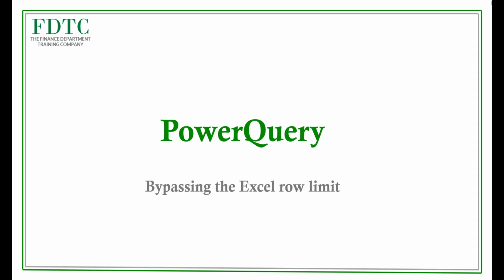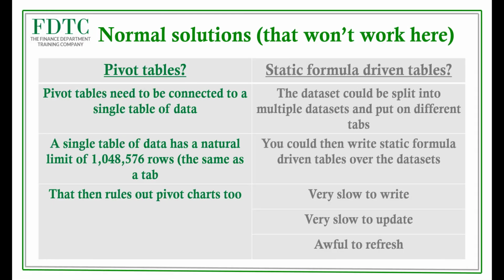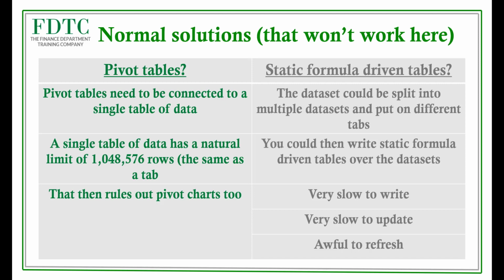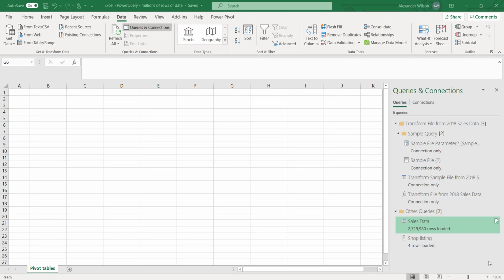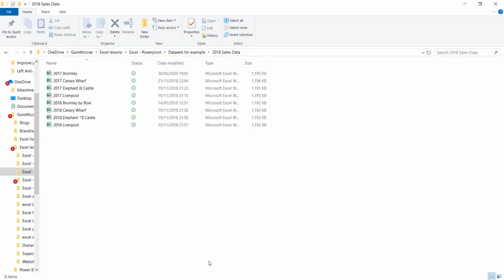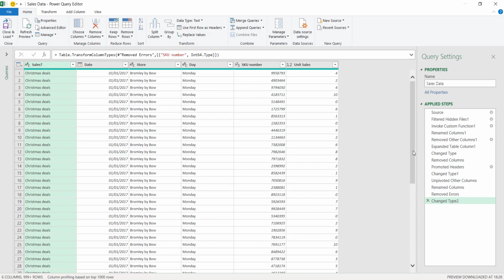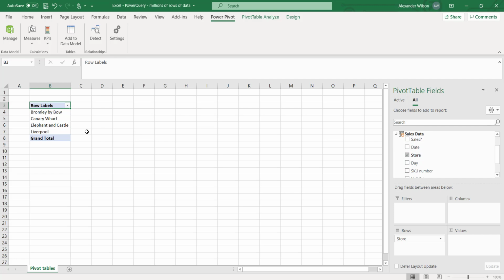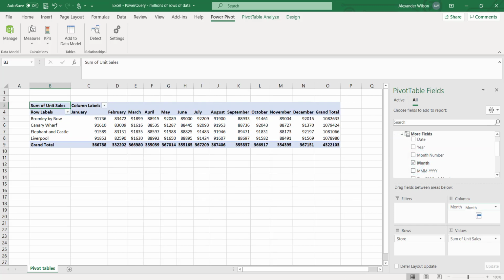Bypassing the Excel row limit using PowerQuery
A question that we were asked more recently was how can I bypass the Excel row limit of 1,048,576 rows in an Excel worksheet. The finance analyst asking the question was trying to do some analysis on a dataset that was over a million rows of data and they hadn't even got half way through a financial year. The analyst wanted to be able to do YTD analys and YoY analysis but as she was using pivot tables, she couldn't as the rows wouldn't fit in a single table in a worksheet.

Thankfully though PowerQuery has the answer as you can combine information from different files into a single query and have the rows from all those files available even if it is well into the millions. You wont be able to have all the information in a table, but you can load the combined data straight into a Pivot table, a pivot chart or into PowerPivot.